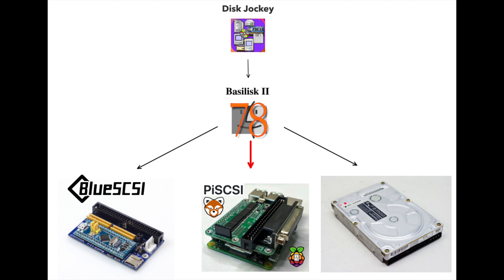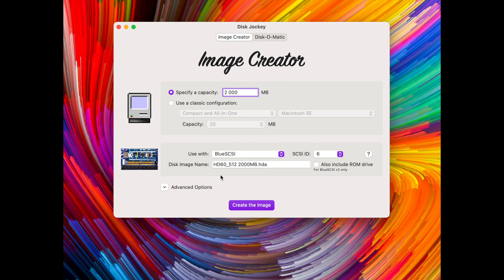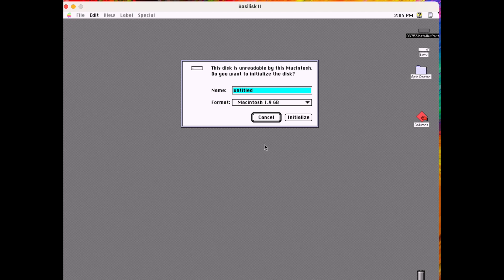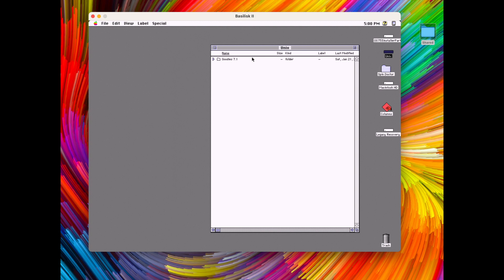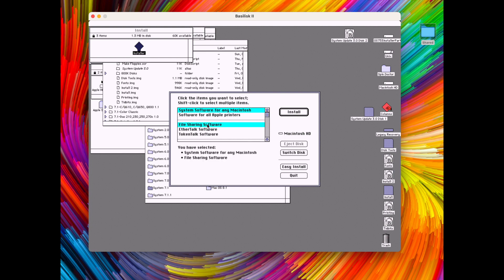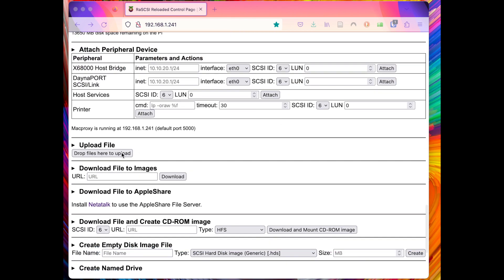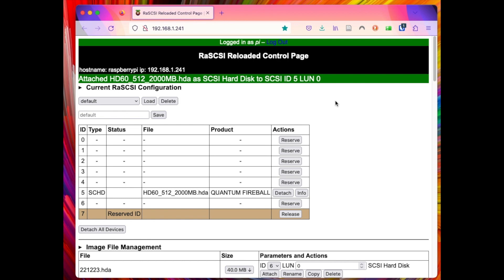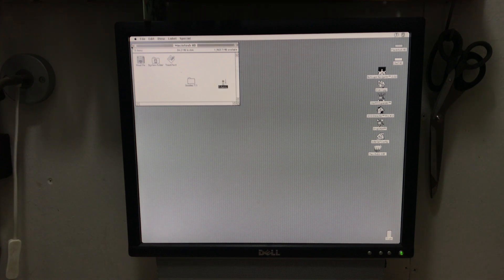Preparing a Classic Macintosh HD on a Modern Computer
In this week's video we're looking at how to prepare a hard drive disk image on a modern computer for use in a classic Macintosh.

This image can be written to a physical hard drive or used with modern alternatives such as the BlueSCSI or the PiSCSI. In this video I'm using it with the PiSCSI.

This enables us to get applications off the internet onto our classic mac and bypasses any need for installations with floppy disks.